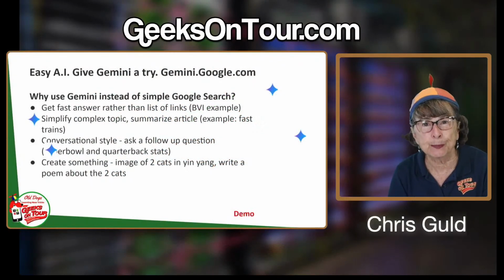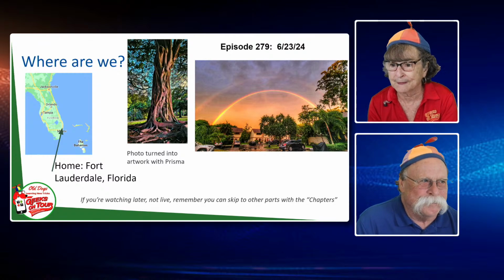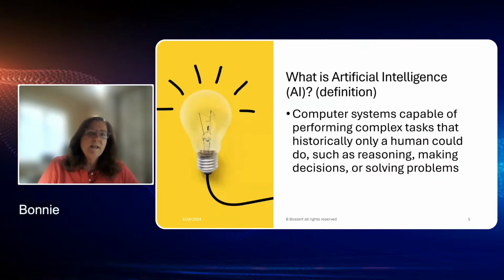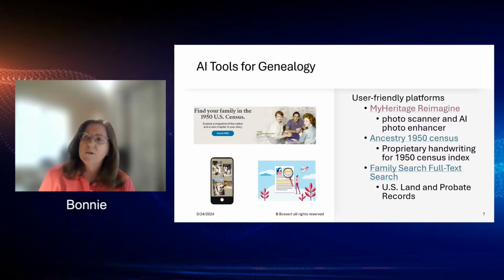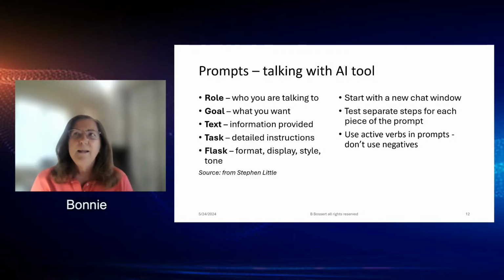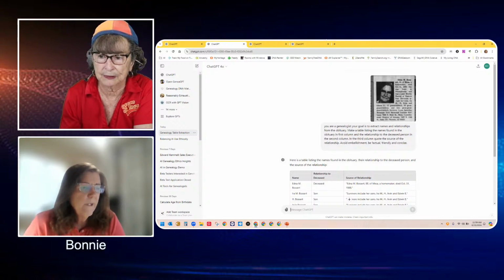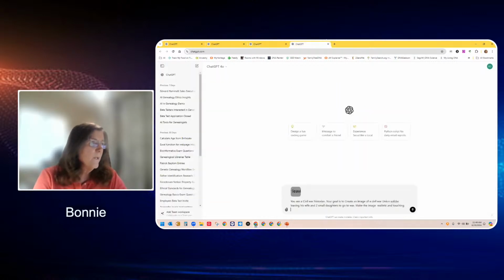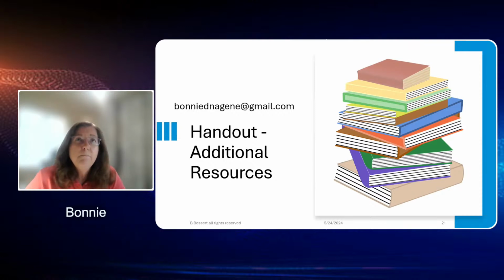AI Tools for Genealogy with Guest Speaker Bonnie Bossert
This is a wonderful use of Artificial Intellegence. Bonnie is an expert. Hear what she has to say about this emerging technology in a way we can understand.

00:00:00 Begin
00:01:33 Simple A.I. with Gemini
00:07:42 Hello and Introduction
00:11:06 Bonnie Bossert and A.I. Tools for Genealogy
00:15:05 Basics of Genealogy
00:17:29 What is Artificial Intelligence?
00:20:21 A.I. Tools in Genealogy Products
00:26:14 Using ChatGPT 4o
00:30:00 Writing Prompts
00:34:54 Demos
00:48:46 Summary